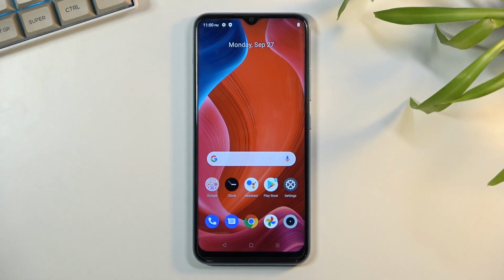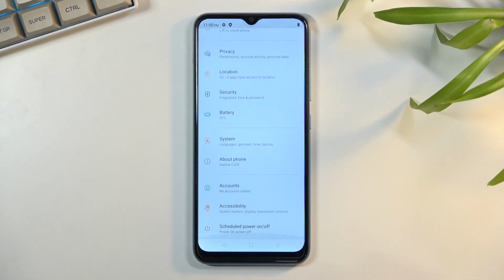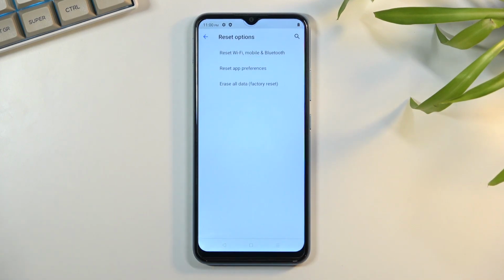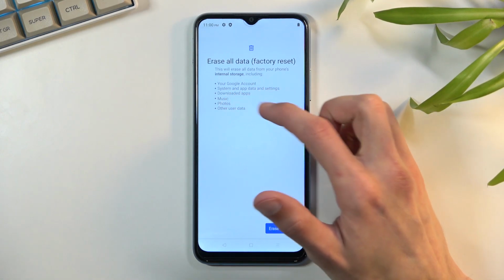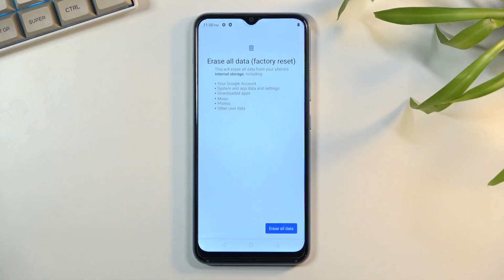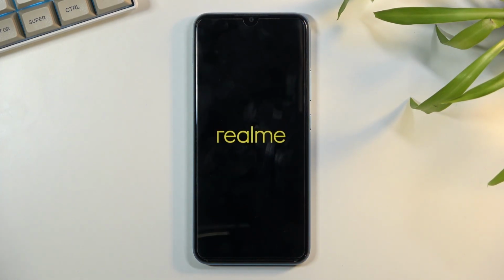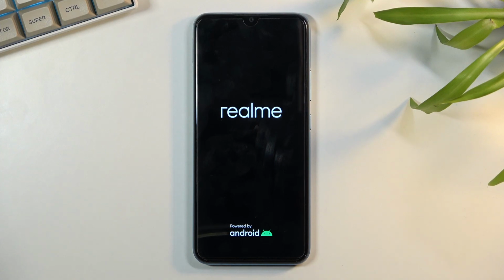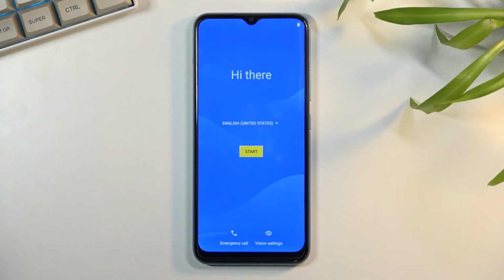How to Reset All Settings On REALME C25Y - Hard Reset Via Settings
Find out more info about REALME C25Y:
Do you want to know how to reset all data and settings on REALME C25Y? You are in a perfect place, let's open this tutorial and follow our steps. We'll show you how to run a factory reset in order to erase all data and settings from the internal storage, including: music, photos, videos, system and app data and settings, your Google Account and much more. Remember to make a backup!

How to hard reset REALME C25Y? How to factory reset REALME C25Y? How to run a factory reset on REALME C25Y? How to reset all settings on REALME C25Y? How to erase all data from REALME C25Y? How to bring back the factory settings on REALME C25Y? How to reset all data and settings from REALME C25Y?